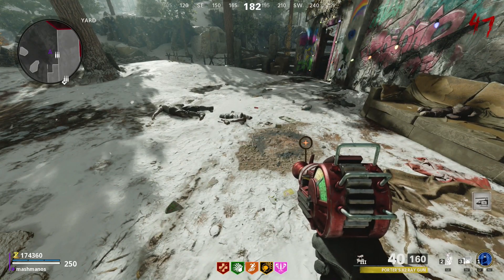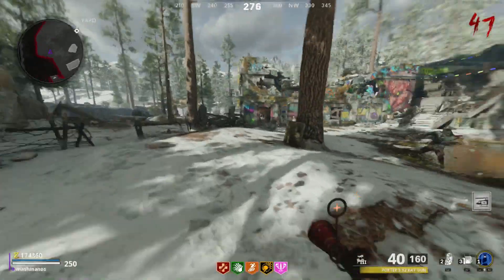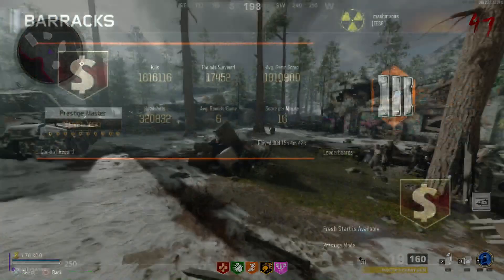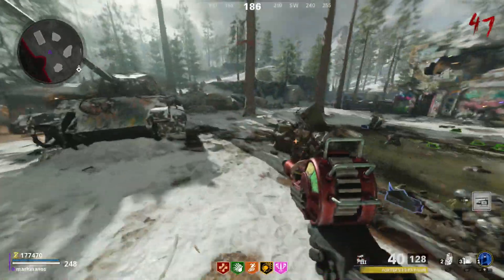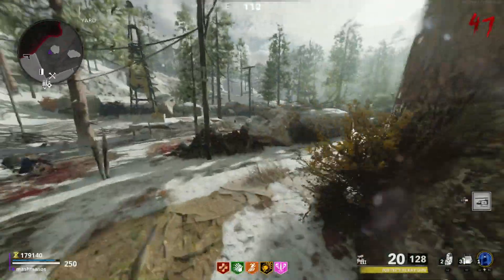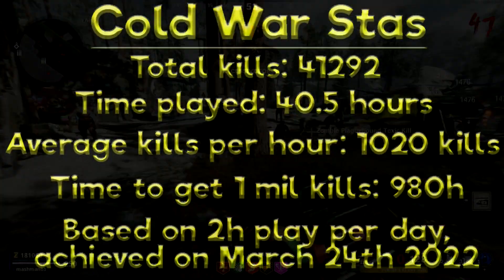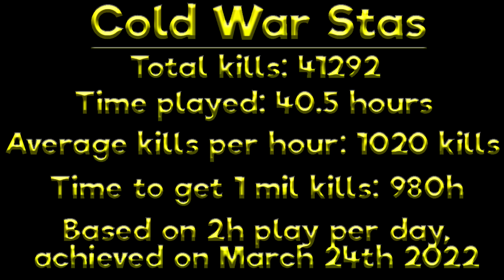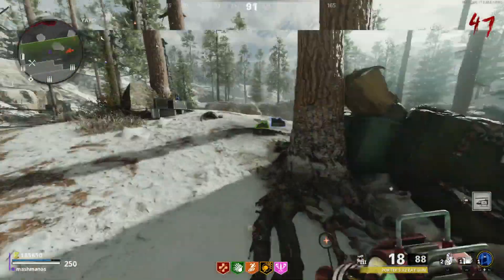| COLD WAR ZOMBIES | QUICK GUIDES - DARK OPS EPISODE 12 - "REAPER OF THE UNDEAD" |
Welcome along to my channel! This channel primarily focuses on Zombies guides and speedruns - especially showcasing the community's latest World Records!